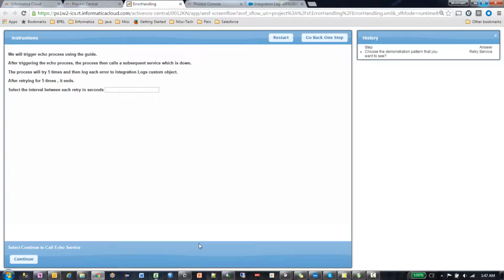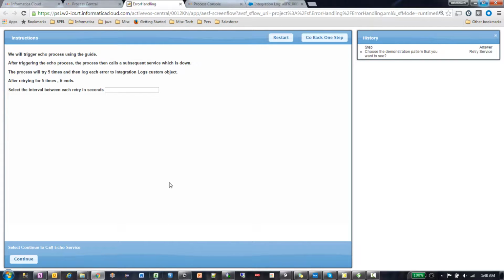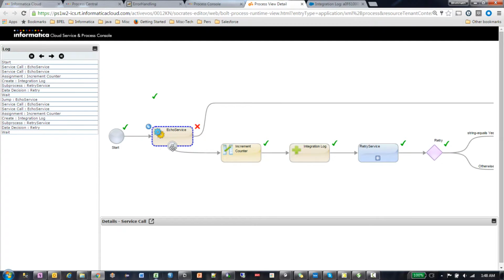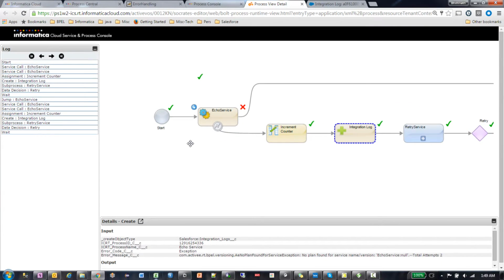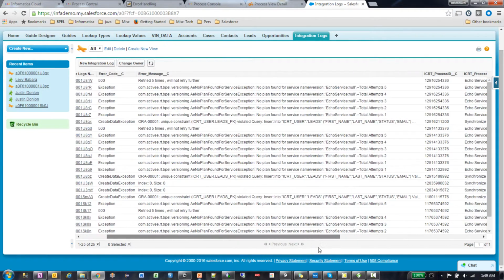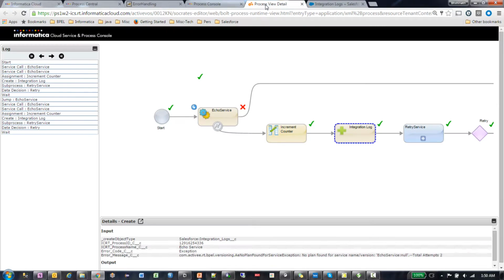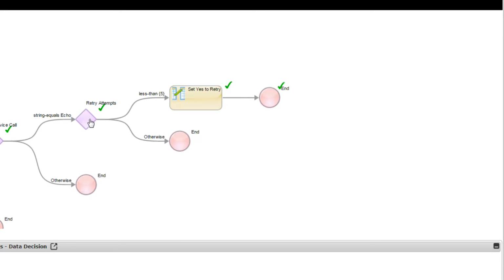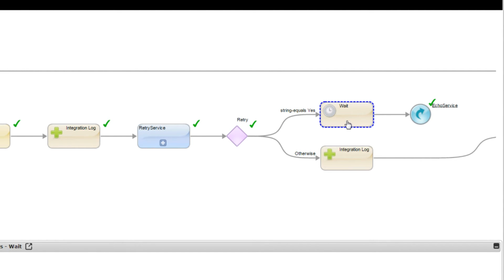Cloud Application Integration Error Handling - Pattern 3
In this video Bhimanth Mantha explains how to use retries to handle unresponsive services in real time processes. for more information on Informatica Cloud Application Integration.